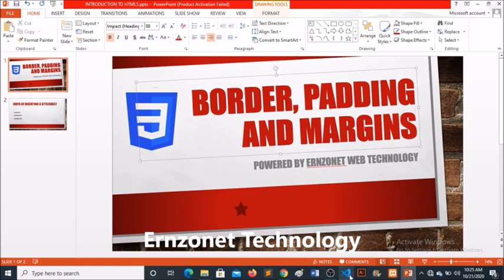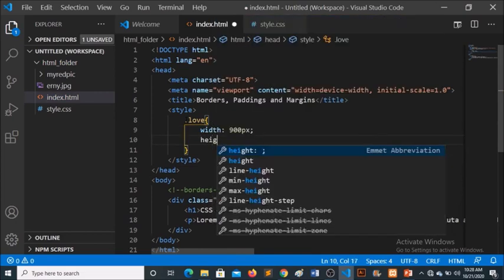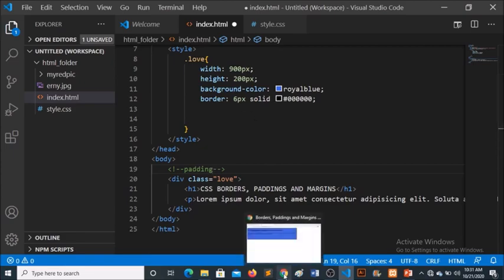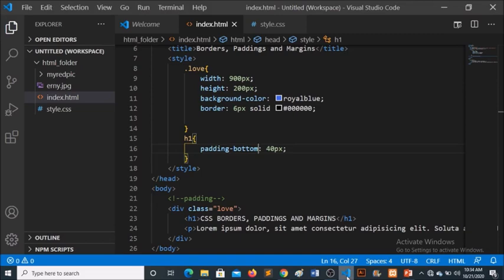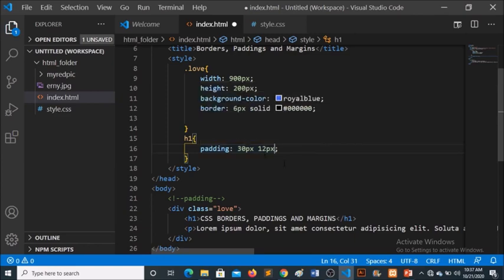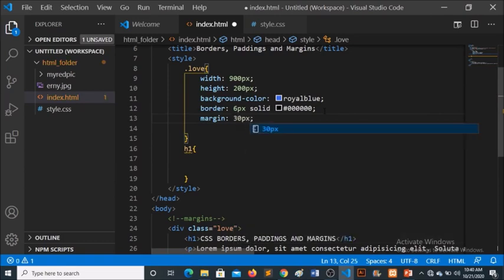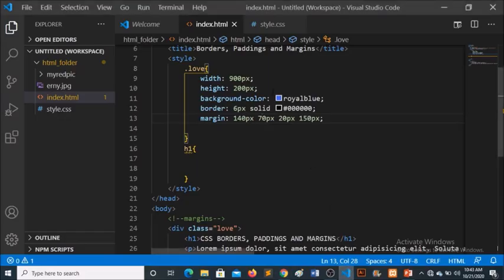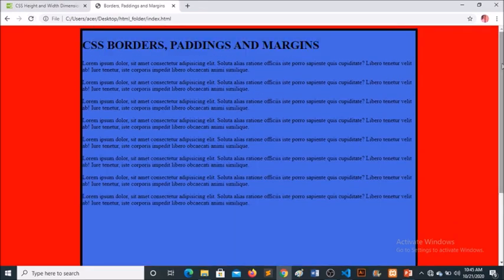4 How to create CSS Border, Margin and Padding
This video will teach you how to create border, margin and padding in CSS